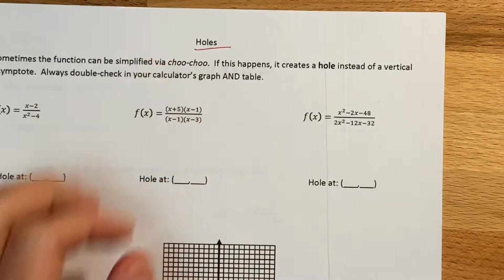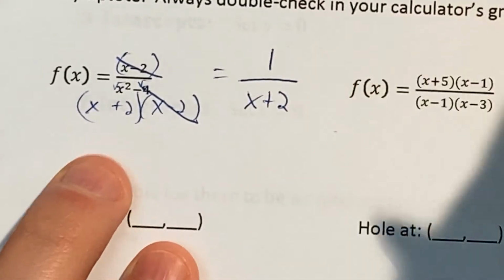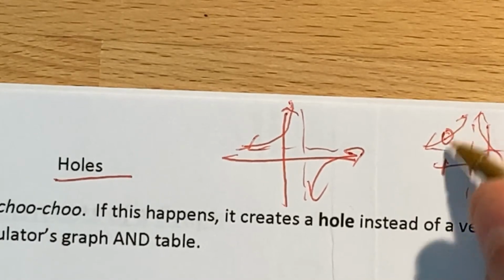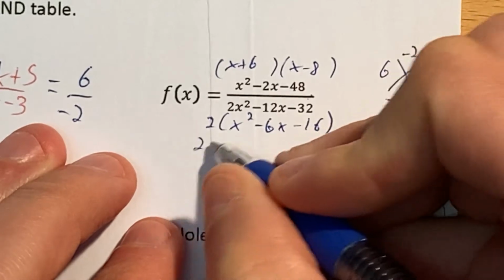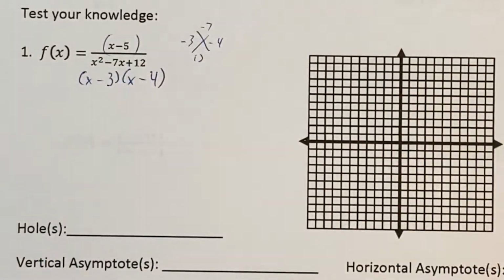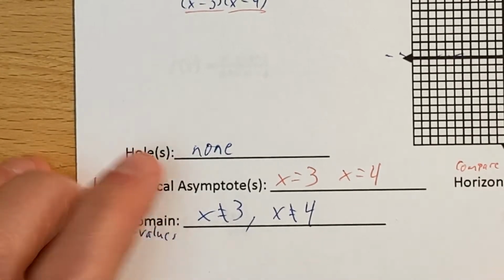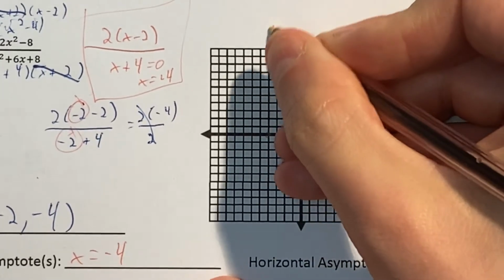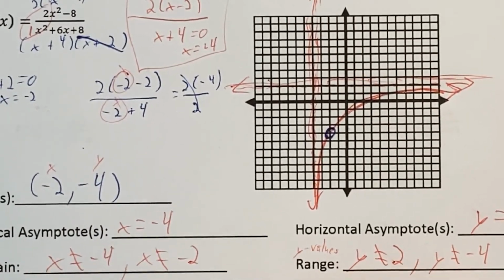Finding Holes in Rational Functions